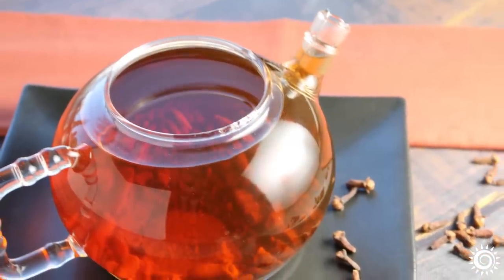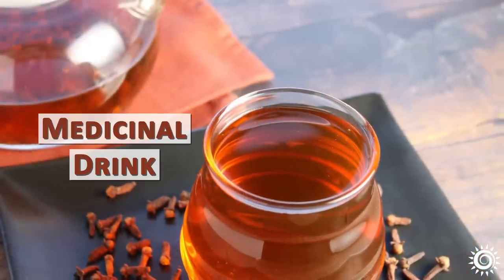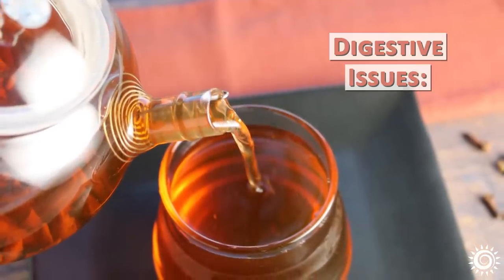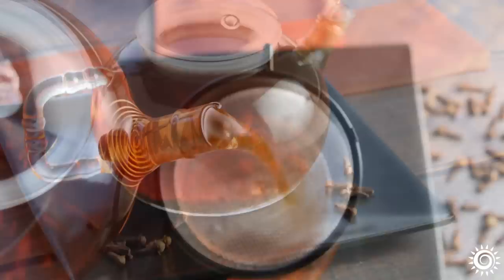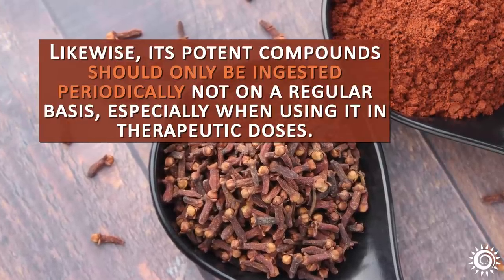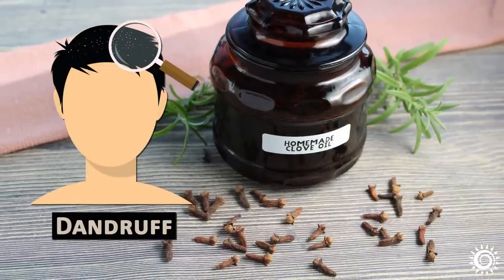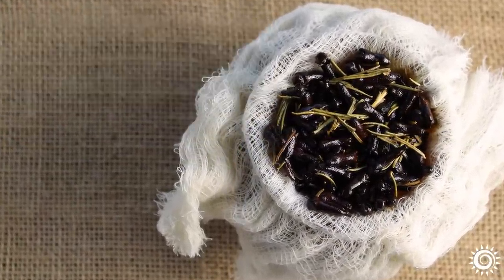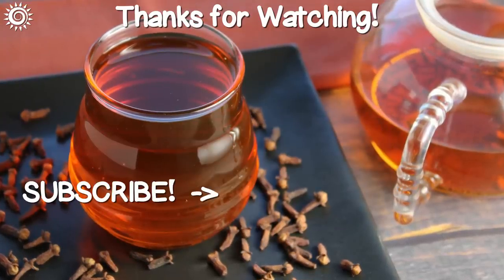The Power of Clove Tea | Clove Oil for Hair Growth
The power of clove tea and its major secret compound has many amazing benefits and traditional folk uses. We'll discuss some of these qualities, in addition to info about using the tea and clove oil for hair growth.

We'll share a basic clove tea recipe as well as one for how to make clove oil using rosemary with cloves. Video Chapter Timestamps are below for your convenience.

Recommended Suppliers
HealthForce SuperFoods, Scram Intestinal Formula, Capsules

Video Chapter Timestamps
00:11 Intro
01:12 Benefits of Clove Tea
02:21 Clove Tea Recipe
03:12 How to Consume Clove Tea
03:51 Clove Tea & Clove Oil for Hair Growth
04:30 How to Make Clove Hair Oil

Additional Sourced Info
The comparative study of antifungal activity of Syzygium aromaticum on Candida albicans